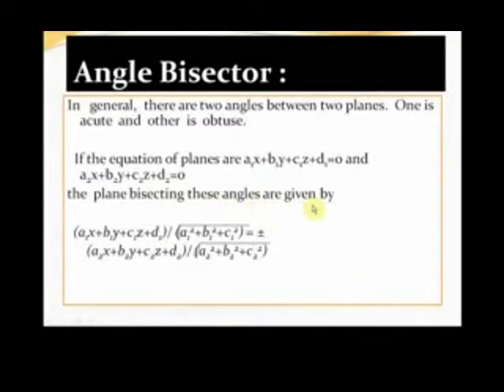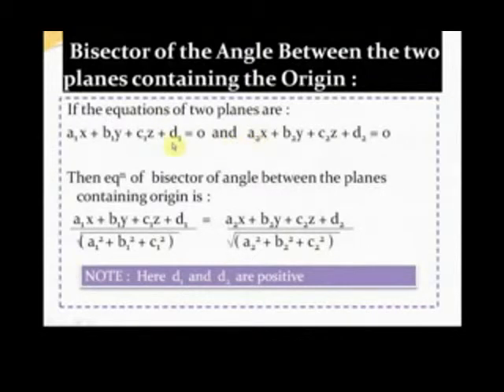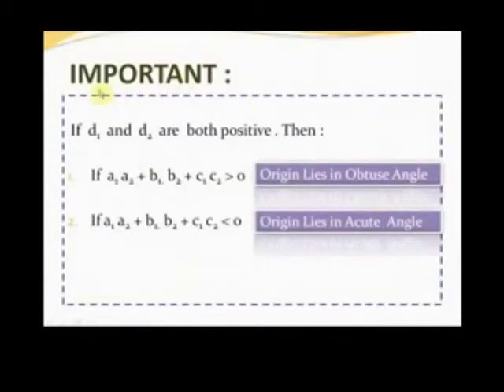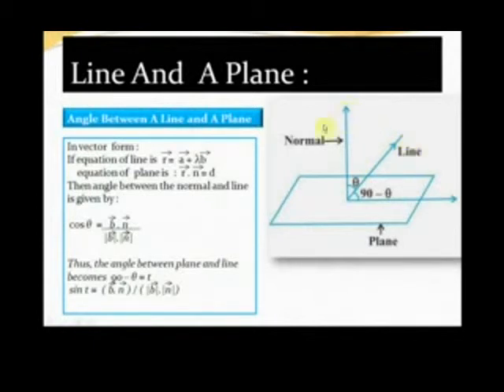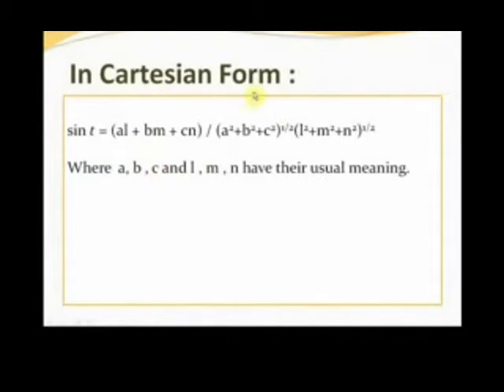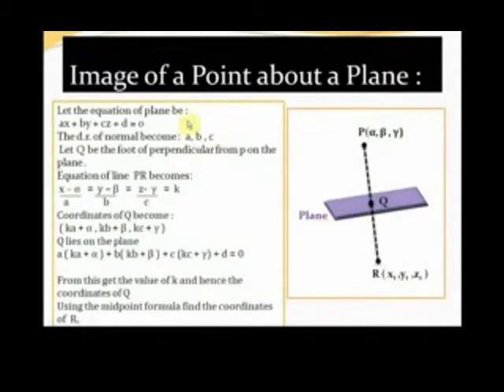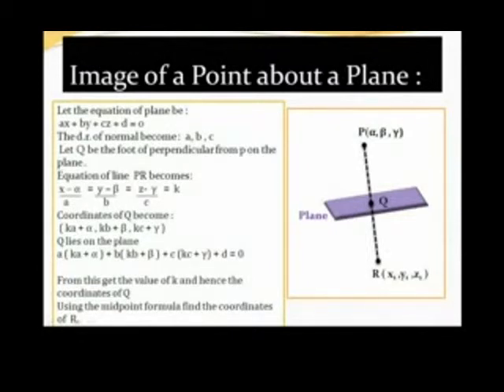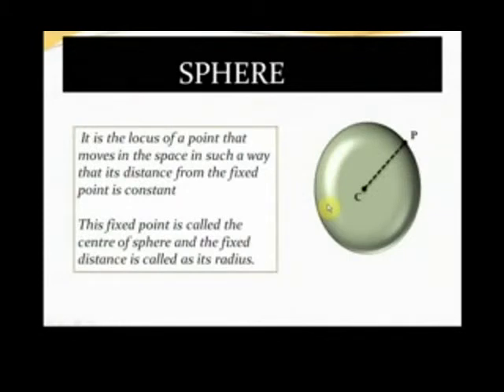vector pt14 maths iitjee